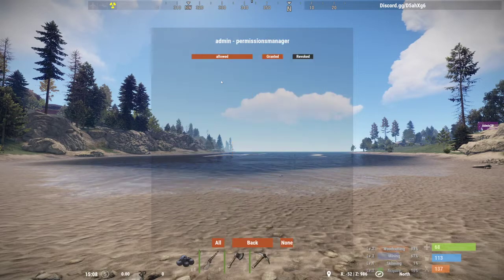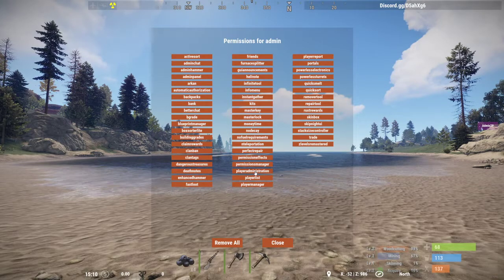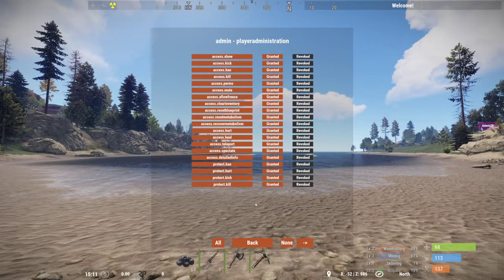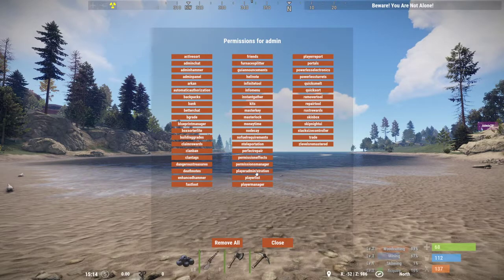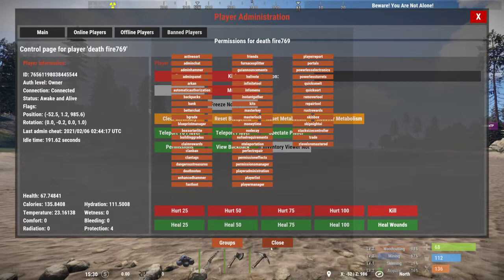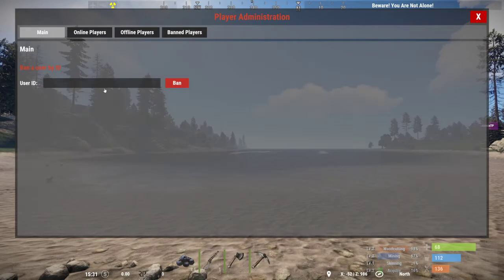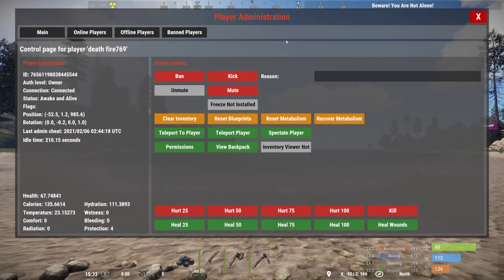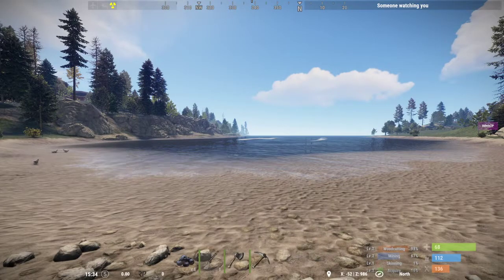Rust Permission and Player administration plugin tutorial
i had put up a video before explaining the player manager tutorial but I had people asking some comments so I wanted to make another video to clarify things